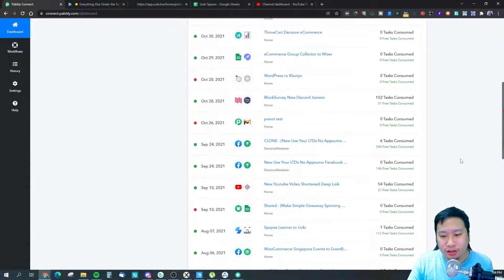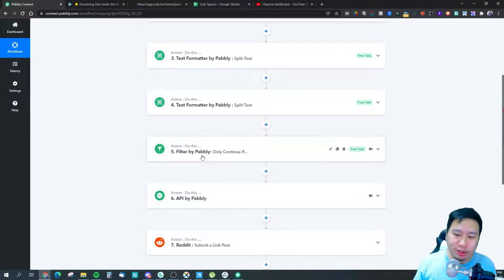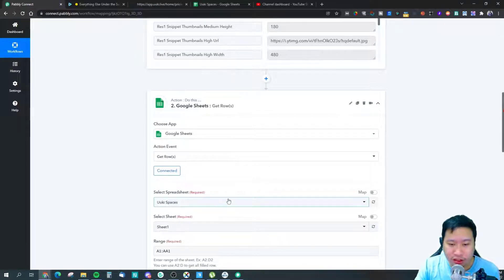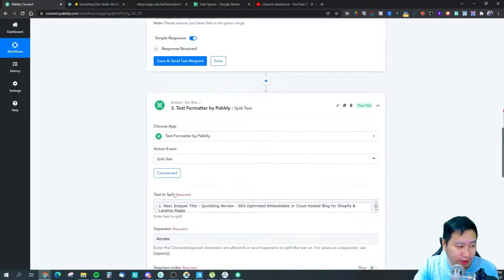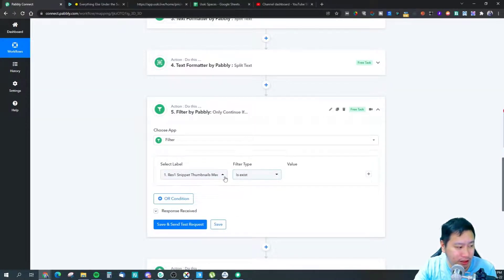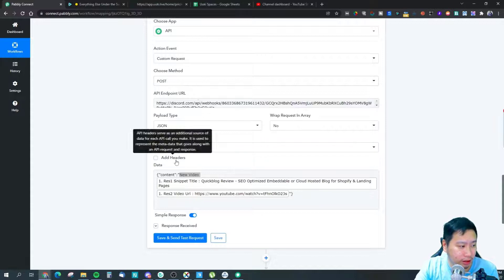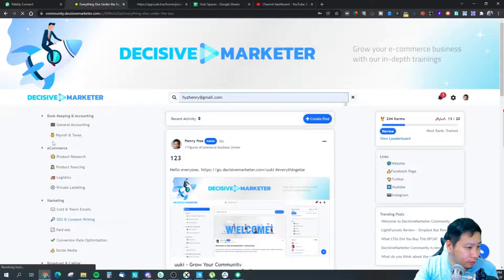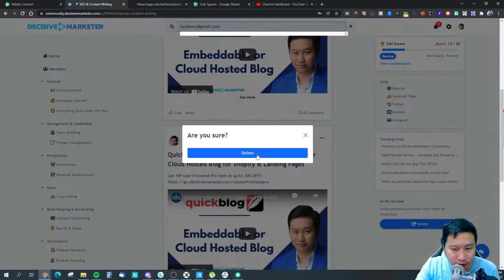How to Automatically Post New Youtube Videos into a Specific Uuki Space Using Pabbly Connect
In this video, I'm going to be showing you how I use Pabbly Connect to automatically post new videos into a specific space in my Uuki community.